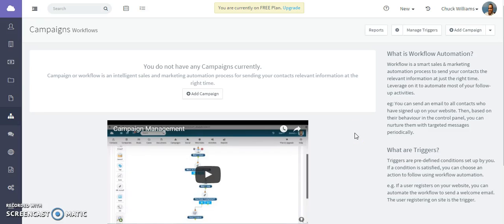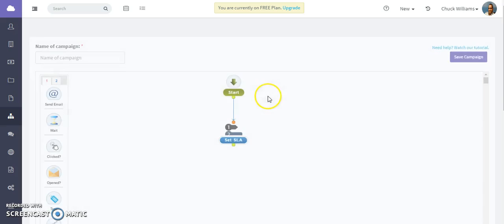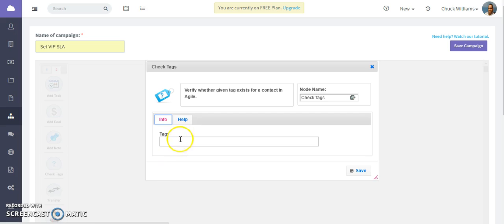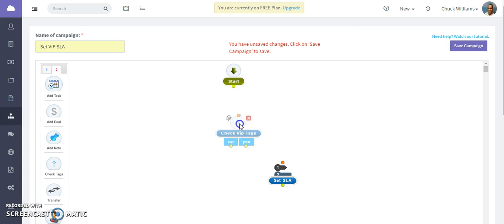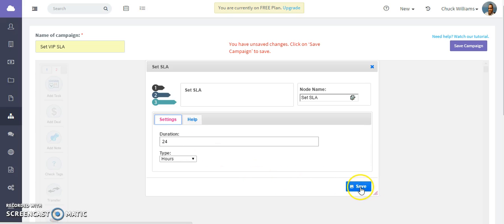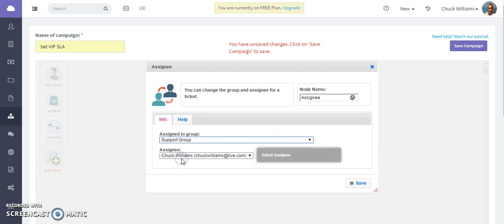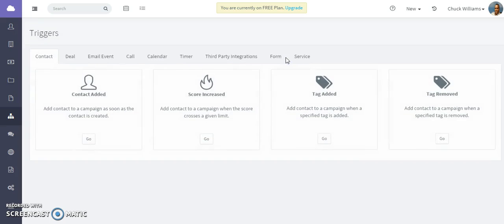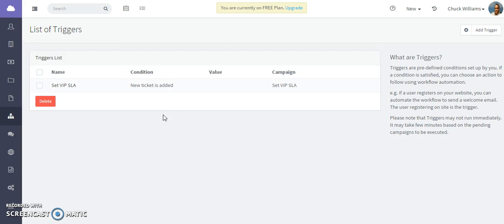SLA Campaigns & Triggers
This video shows how to set up campaigns and triggers for ticketing.